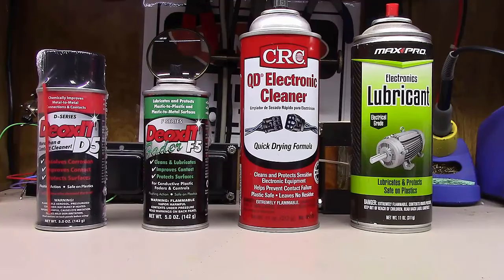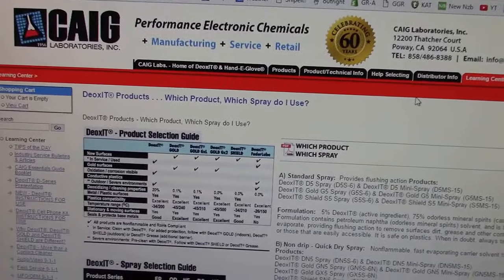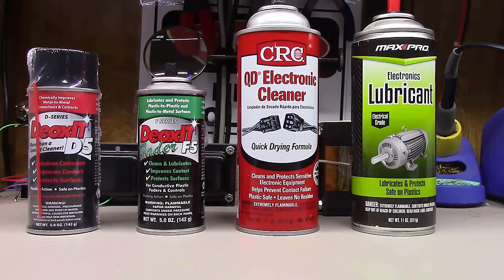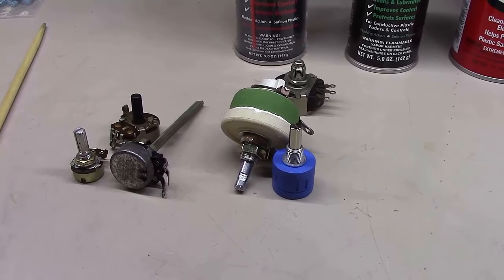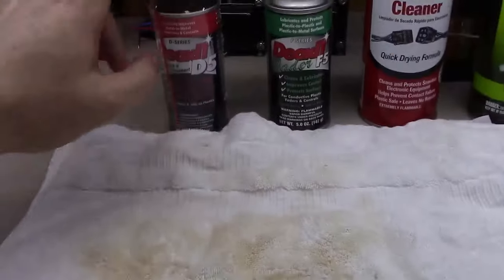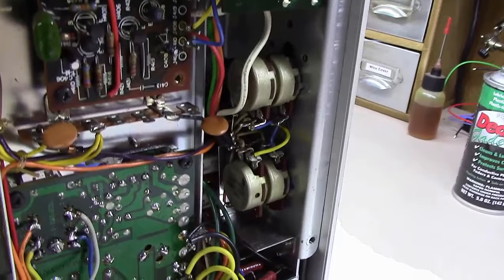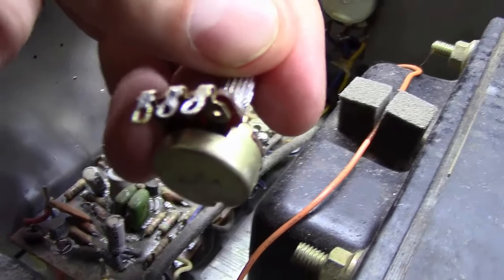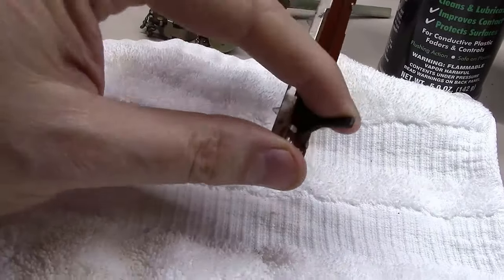Deoxit Demystified - how to use it and other electronics cleaners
BG049 - Description of the different types electronics cleaners including Deoxit, Faderlube and others.